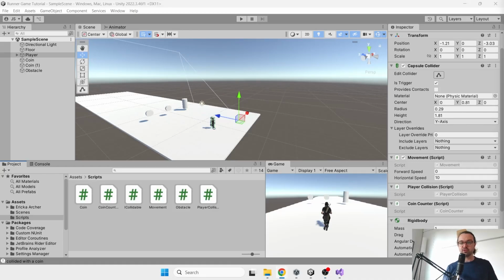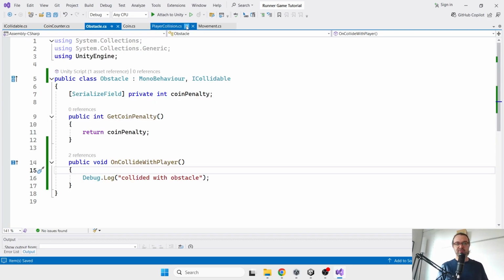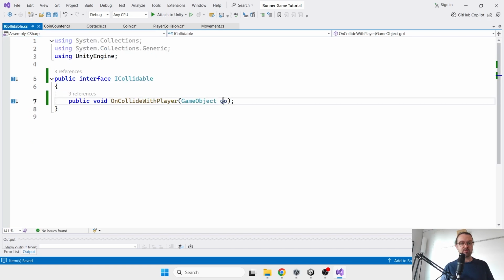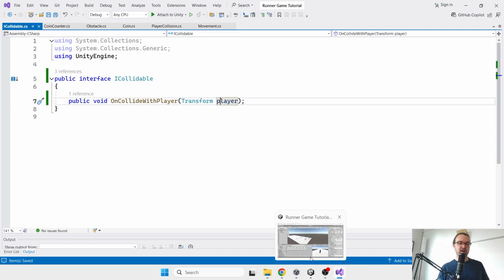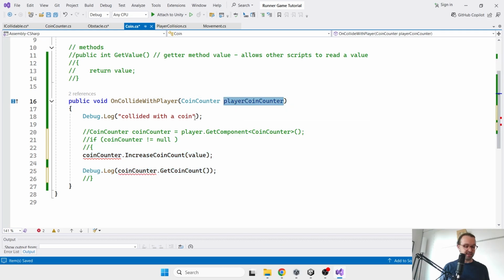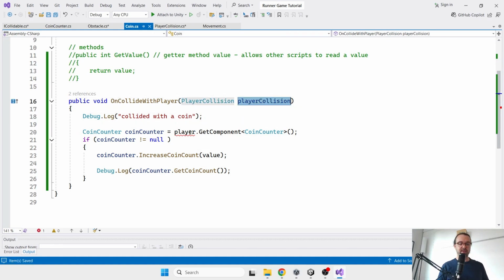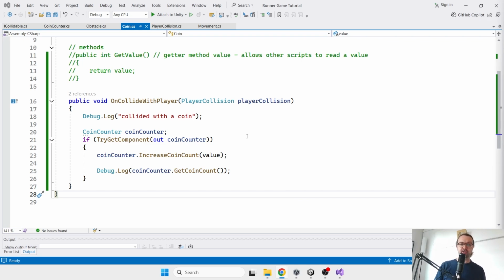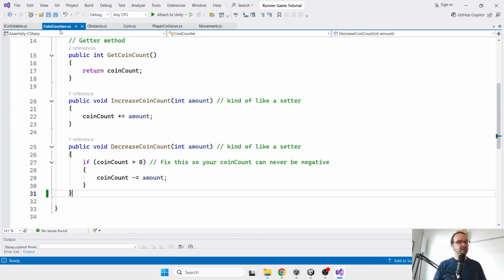Boot Camp Tutorial 26 The 'this' keyword